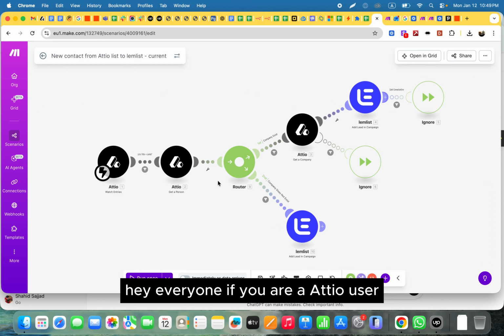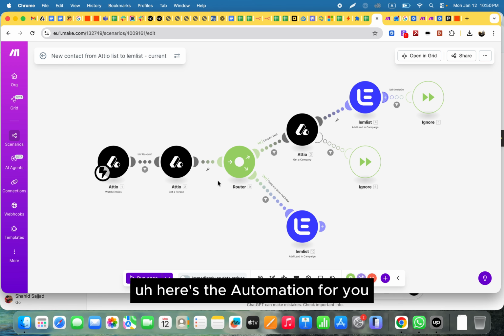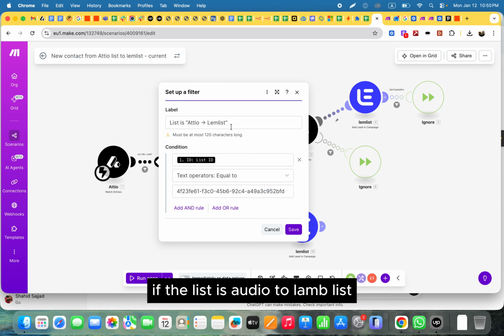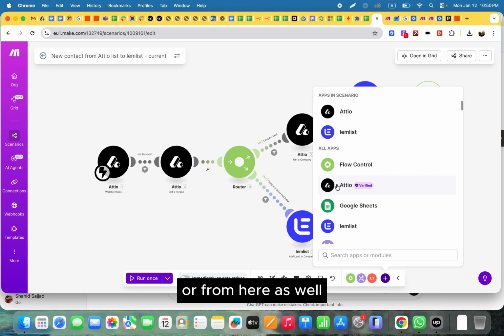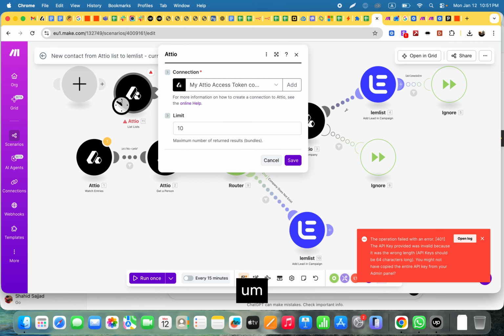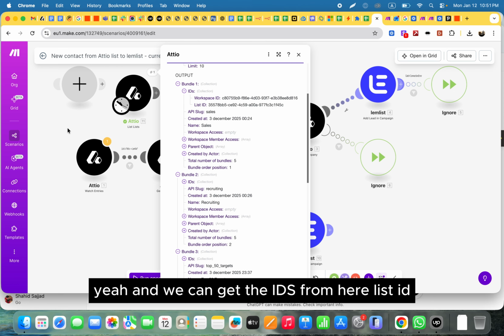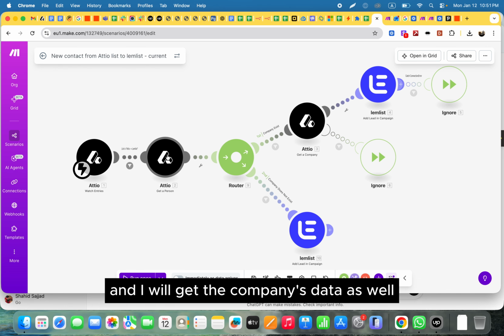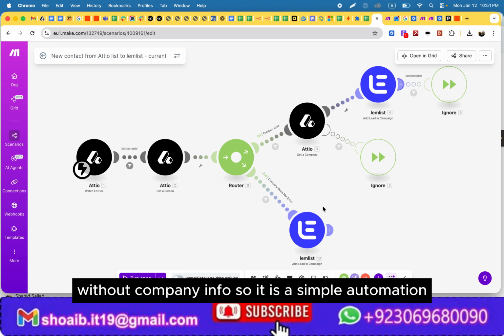Attio CRM to Lemlist — How to Sync Contacts Automatically in Make.com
Every time you manually copy contacts from Attio into Lemlist, you're
wasting time that automation can handle in seconds. In this tutorial
I'll show you how to build a Make.com automation that instantly sends
new Attio contacts into your Lemlist campaigns — fully automatic,
zero coding needed.

Set it up once and your cold email machine runs itself 24/7.

📌 WHAT YOU'LL LEARN IN THIS VIDEO

✅ How to trigger Make.com when a new contact is added in Attio
✅ How to connect Attio CRM with Lemlist using Make.com
✅ How to auto-enroll contacts into Lemlist campaigns instantly
✅ How to build smart routing logic inside Make.com
✅ Best practices for scalable cold email automation
✅ 100% no-code — works for beginners and pros alike

🚀 WHAT THIS AUTOMATION DOES FOR YOUR BUSINESS

🔄 New Attio contact added → Lemlist campaign triggered instantly
📧 Cold emails go out faster — reach leads before competitors do
💰 Build a scalable B2B outreach system without hiring anyone
🛠️ Smart routing logic handles different contact types automatically
⏱️ Saves 5-10 hours per week of manual copy-paste work
📈 Perfect for agencies, freelancers & sales-driven businesses

I build custom cold email automation systems for businesses,
agencies and freelancers using Make.com, Attio & Lemlist.
Book a free consultation — let's automate your outreach.

0:00 - Introduction
0:15 - Why automate Attio to Lemlist?
0:30 - Overview of the full automation workflow
0:50 - Setting up the Attio trigger in Make.com
1:10 - Connecting Lemlist to Make.com
1:30 - Building the routing logic
1:50 - Testing the automation live
2:03 - Final result & wrap-up

(Update with your actual timestamps)

▶ How to Automate Cold Emails with Attio CRM & Lemlist in Make.com
▶ [Add more related videos here]

🔍 WHO IS THIS FOR?

This tutorial is perfect for Make.com beginners, CRM automation
learners, cold email marketers, B2B sales teams, agency owners,
and no-code automation enthusiasts who want to scale their outreach
without scaling their workload.

If you use Attio CRM to manage contacts and Lemlist to run cold
email campaigns — this Make.com automation is the missing link that
connects them both and runs your entire outreach on autopilot.